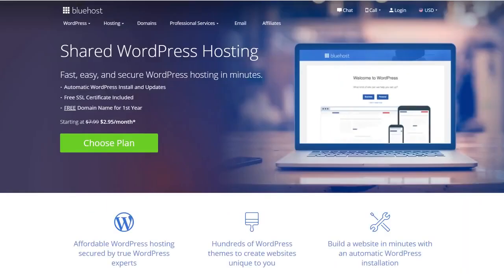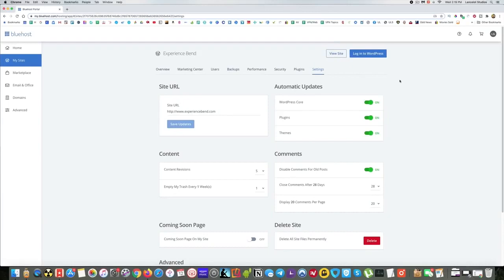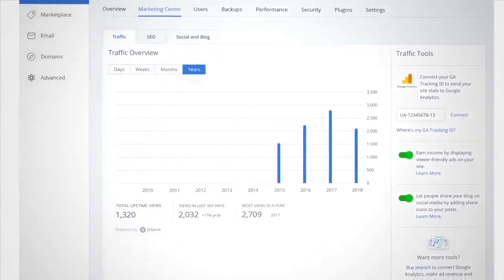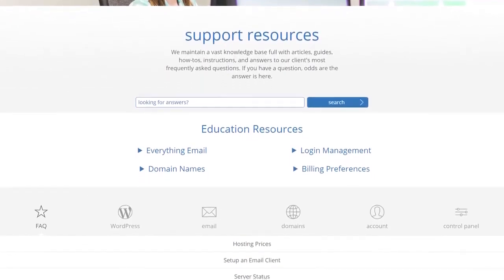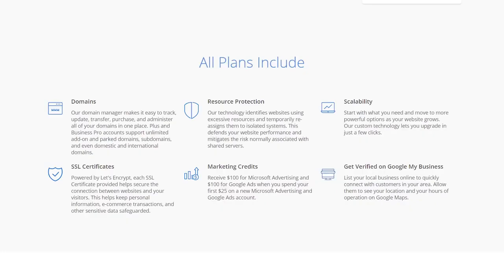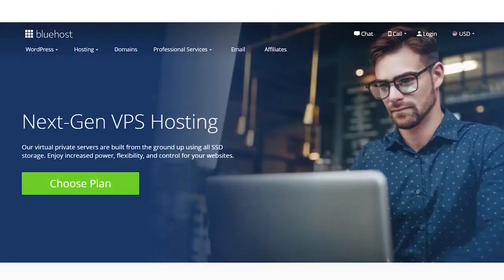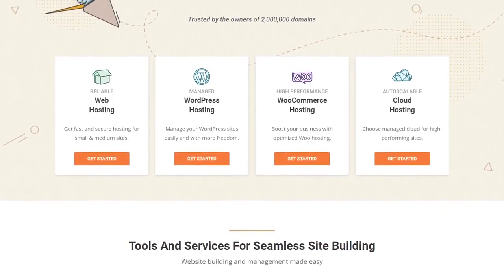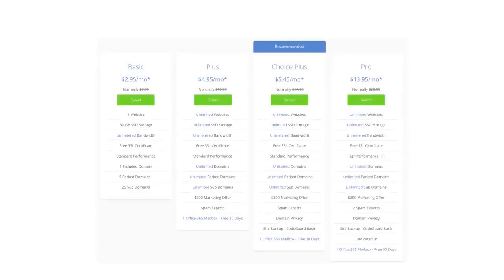Why Bluehost is the best hosting you can use to create your website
hi guy sin this review I will share with you why Bluehost is  the best Webhosting can you use it to create your website

Hosting, which in my opinion is the best and cheap web hosting service available out there! Bluehost Webhosting service is great for starting your first website. They do really a great job at hosting simple websites. Also, getting started with them is very quick with a simple plan and price.
If you want Joomla or WordPress or any other CMS you can simply install it using the Bluehost inbuilt SimpleScripts. It only takes a matter of seconds.

what type of equipment will you need for virtual w
where can one find yahoo webhosting
what are the key benefits of ix webhosting
how much is the basic maitenance cost for a small
what are the best webhosting sites
is it possible to create a dynamic website in Joomla
Webhosting
Webhosting pad
web hosting FTP
web hosting sites
webhosting provider
webhosting definition
web hosting login
web hosting service
web hosting FTP email
bluehost wordpress tutorial
bluehost review
bluehost tutorial
bluehost wordpress
bluehost email setup
bluehost wordpress tutorials 2020
bluehost wordpress tutorial for beginners
which hosting site the best
what's the best web hosting servise but very easy
who is bluehost
can one find out how good the WordPress plugin blu
what are the best web hosting deals for 2018
how about Bluehost infinite space service
where could I find reviews on Bluehost before swit
what are the best host sites this year
bluehost login
bluehost webmail login
bluehosting
bluehost support
bluehost review
bluehost domain
bluehost web hosting
bluehost customer service
bluehost chat
bluehost support
bluehost review